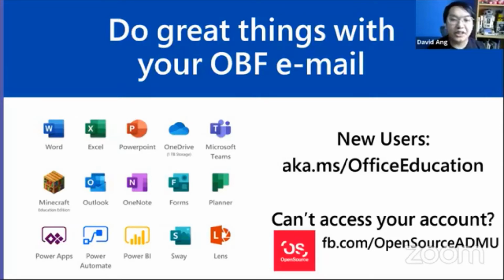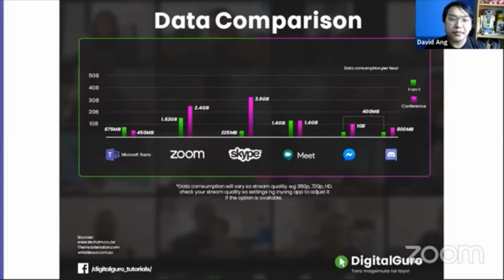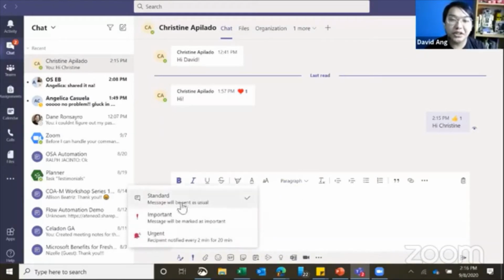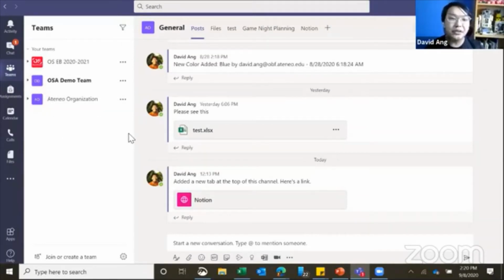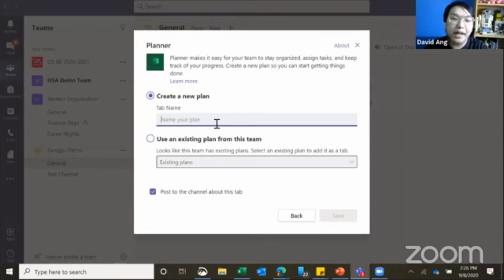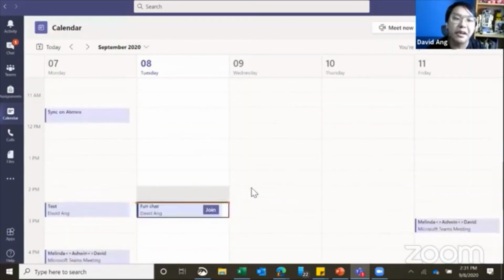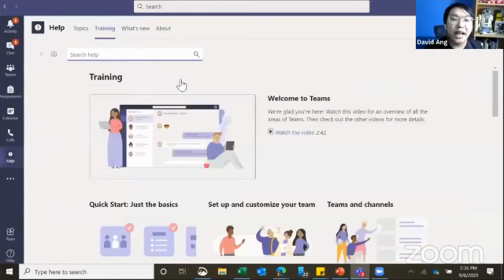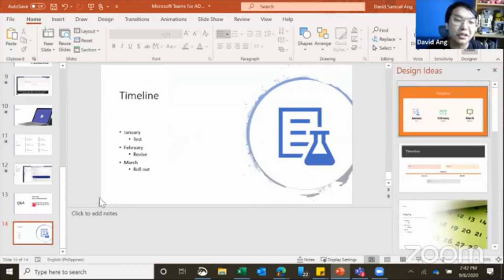Microsoft Teams for Ateneo de Manila University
Presentation on use for Ateneo as well as demo on the basics of the platform.

You may also ping me on Teams!